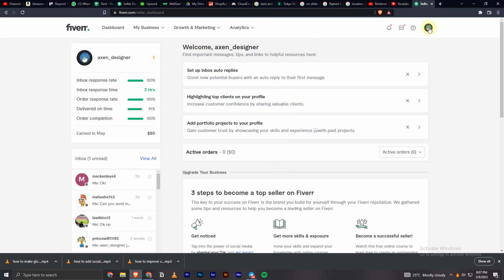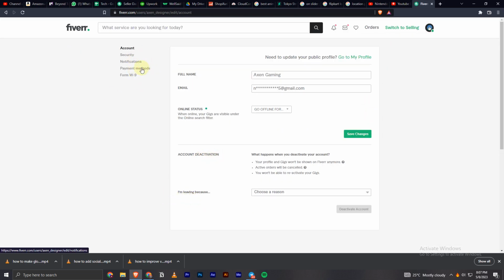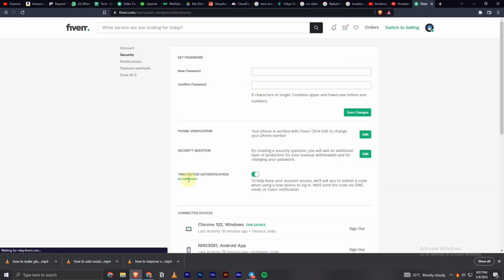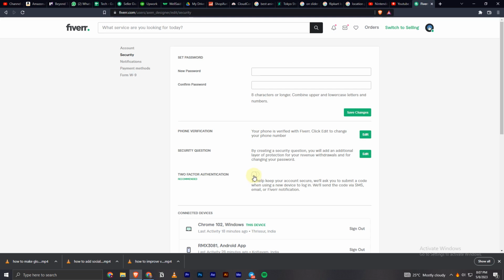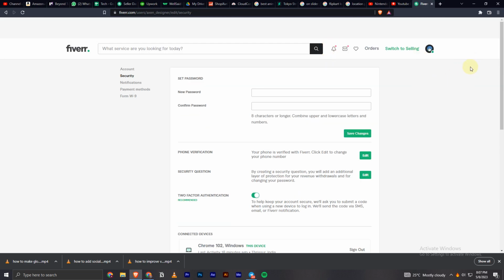How to Turn ON Two Step Verification/Authentication on Fiverr [EASY]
Are you a Fiverr user looking to increase the security of your account? Enabling two-step verification is a great way to add an extra layer of protection to your Fiverr account. In this video, we'll show you how to turn on two-step verification in just a few easy steps.

First, log in to your Fiverr account and click on your profile picture in the top right corner. Select "Settings" from the dropdown menu.

On the left-hand side, click on "Security." Here, you will see an option to "Two-step verification." Click on it and select "Enable."

Next, you will need to choose your preferred method of authentication. Fiverr offers several options, including SMS, Google Authenticator, and Authy. Select the option that works best for you and follow the prompts to set it up.

Once you have set up your chosen authentication method, Fiverr will provide you with a backup code. Be sure to store this code in a safe place in case you lose access to your primary authentication method.

And that's it! Two-step verification is now enabled on your Fiverr account, providing an added layer of security. Watch the video now to see a step-by-step guide on how to turn on two-step verification on Fiverr.